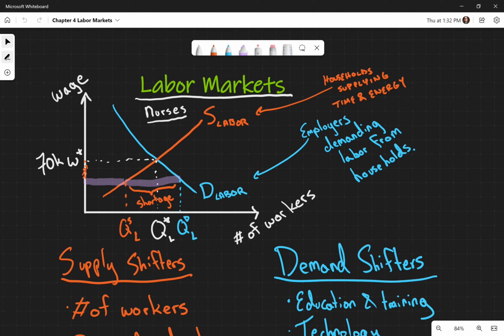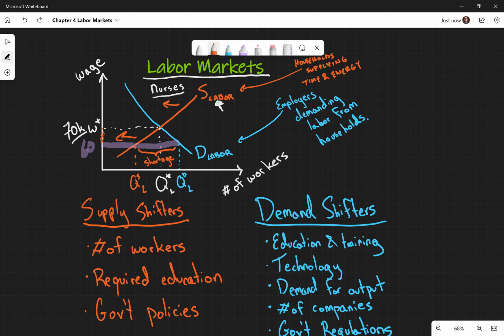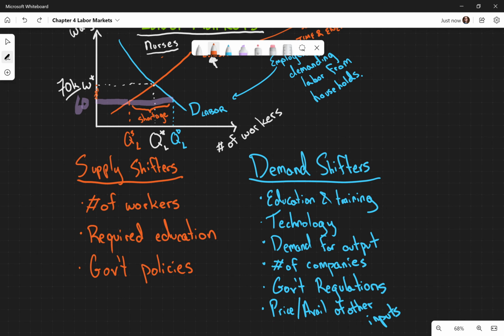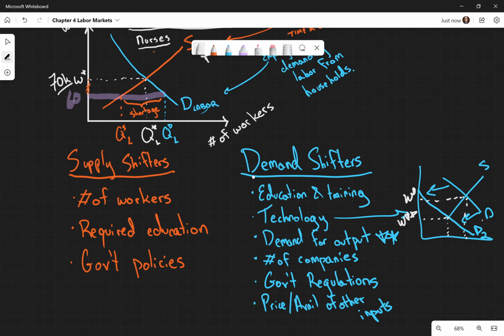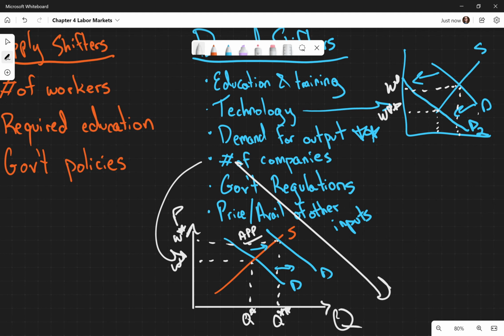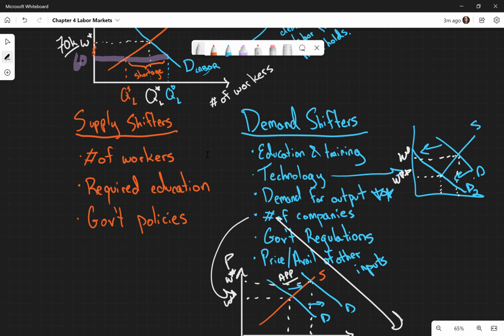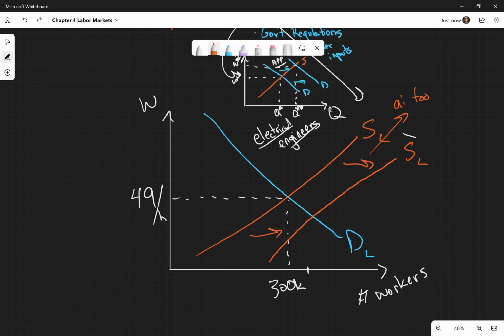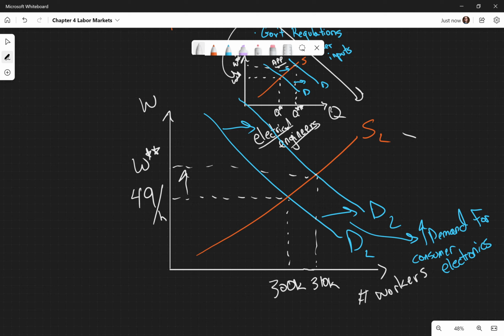Labor Supply & Labor Demand | Example using BLS Occupational Outlook Handbook